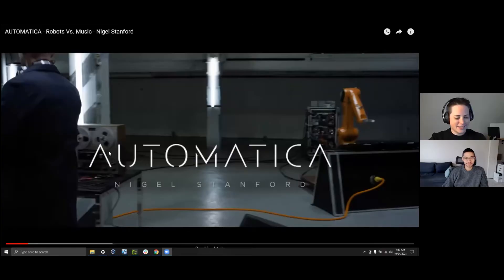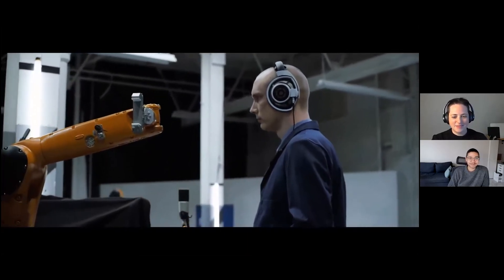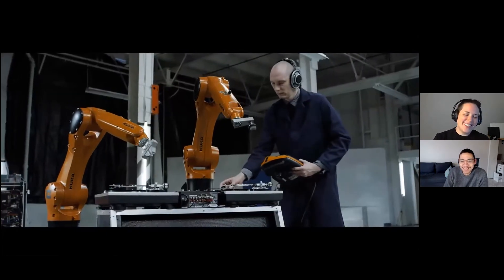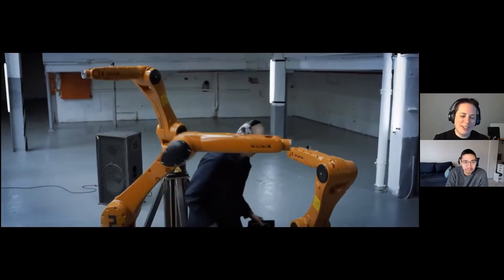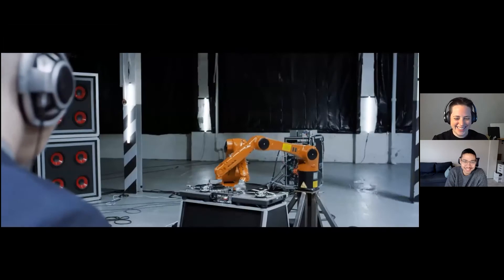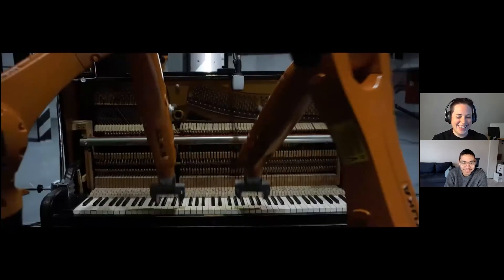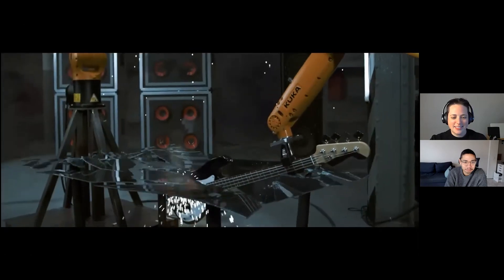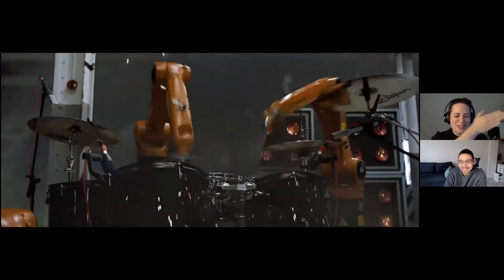PLC: We watch a music video with robots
Podcast-like Conversations (PLC) is our new series where we talk topics in Industrial Automation.  In this video, we watch and react to a music video that used Kuka robotics.